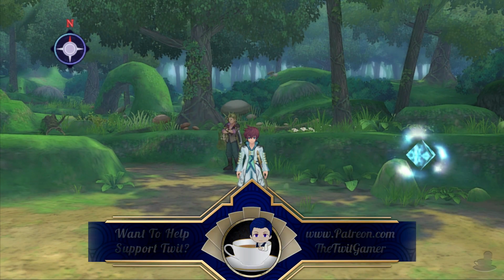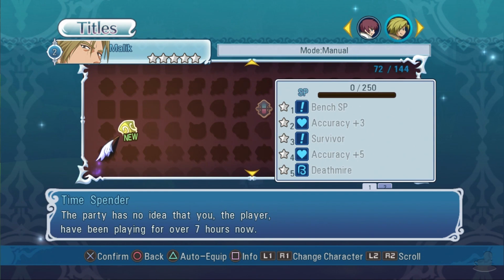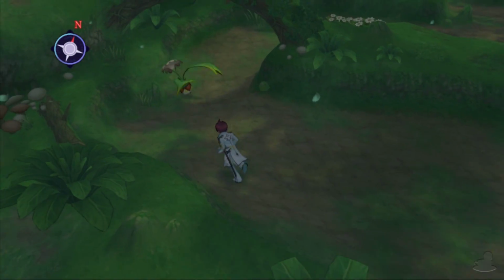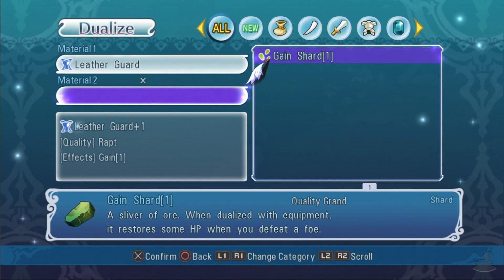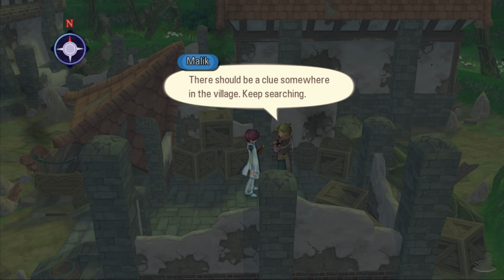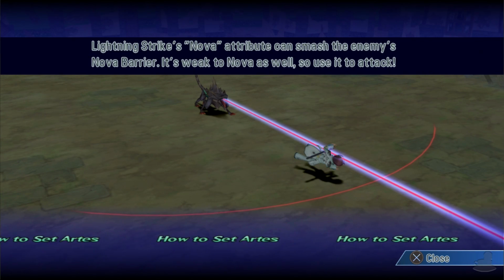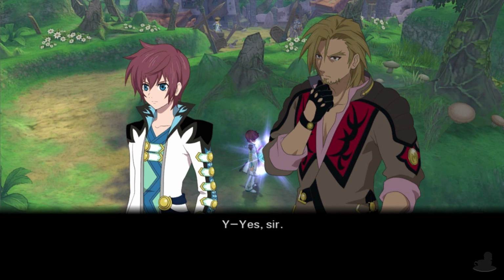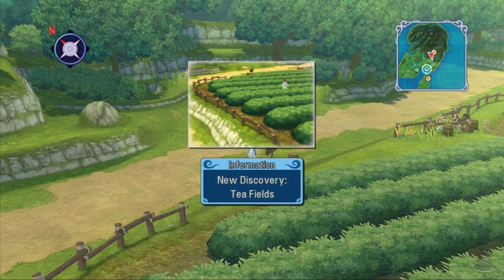Tales Of Graces F (PS3, Let's Play) | All Grown Up | Part 7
Tales Of Graces F Part 7! A better father figure emerged for Asbel!

Scene Select
0:26 - Skip Intro
9:19 - Flower Power
17:10 - We're Done Here
25:14 - A Familiar View

Tales of Graces F follows the story of Asbel Lhant as he performs his duties/training as a knight for the kingdom of Windor. But one day, he recieves news via his childhood friend Cheria that his father has died. Asbel then returns with Cheria to his hometown of Lhant in order to assume his fathers duties... But, others have their eyes on Lhant. Fendel, a rival nation, use this opportunity to launch an invasion of Lhant; which leads to old friends reuniting in order to fight back and even the return of someone who died 7 years ago...

But anyway, that's not how the game starts! We start as Asbel as a child making his way with his brother Huber to the nearby hill called Lhant Hill. There they run into a mysterious girl (who they later call Sophie) who has no memory of who she is. They then return back to Lhant and introduce her to Cheria. And if that wasn't enough! The Prince of Windor (Richard) is making a visit to Lhant and kids being kids... they decide to introduce themselves. After quite a bit of nonsense... They quickly become good friends and I'm sure nothing bad will happen. Ever. Totallllllly not related to that 'Someone who died' in the previous section... Nope.

Tales Of Graces F is available on PlayStation 3! It is an imporved version of Tales of Graces which was originally available on the Nintendo Wii. The gameplay for this walkthrough will be captured on the PS3 at 60 FPS !

If you liked my Tales Of Graces F Videos be sure to share and like the video! It all helps!

In This Video: Adulthood Arc

Tales Of Graces F

Platforms: PlayStation 3
Genre: JRPG
Language Options: English, Japanese
Publisher: Namco Bandai Games
Developer: Namco Tales Studio